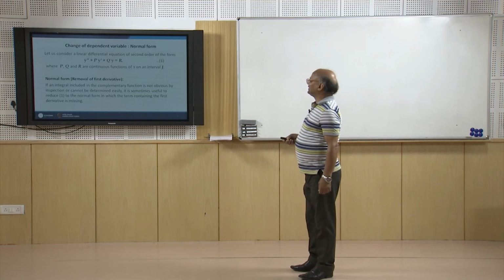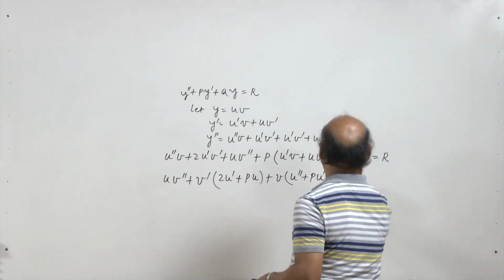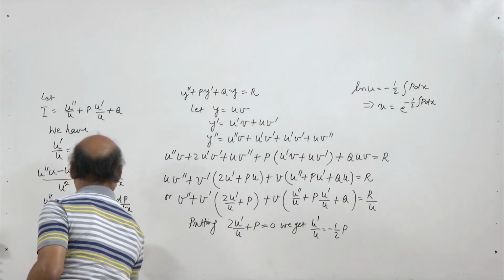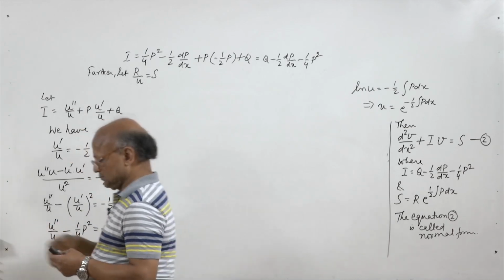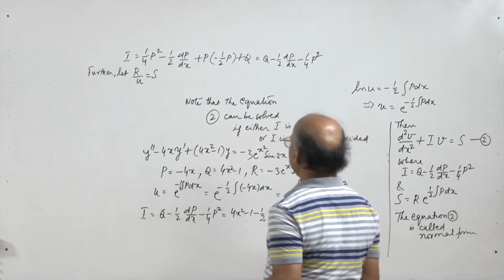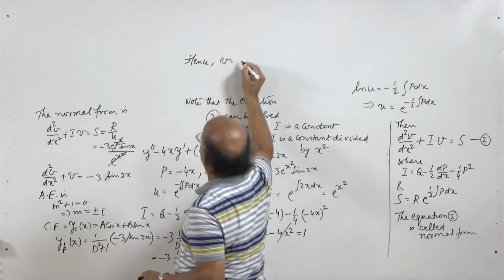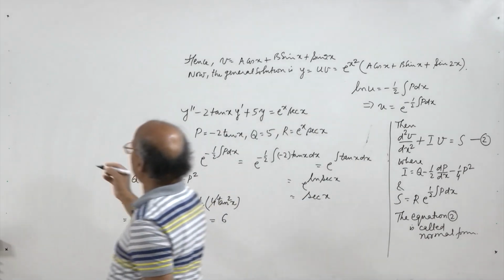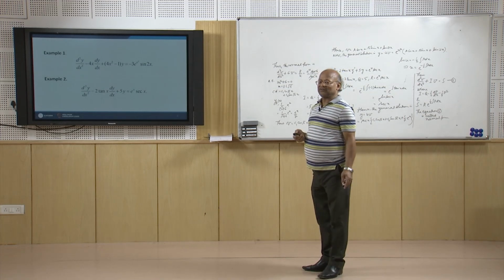Lec 12- Solution of second order differential equations by changing dependent variable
We discuss a method to find the general solution of y''+Py''+Qy= R when an integral included in the complementary function can not be determined easily.